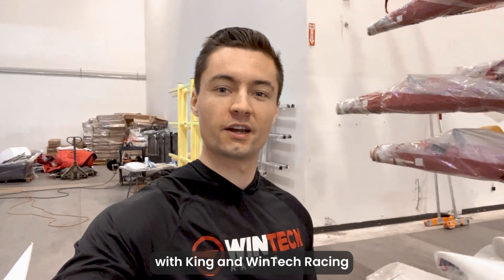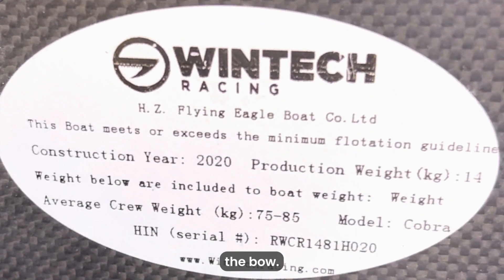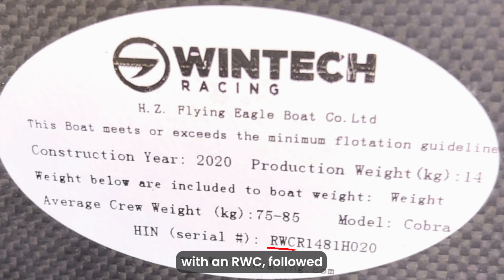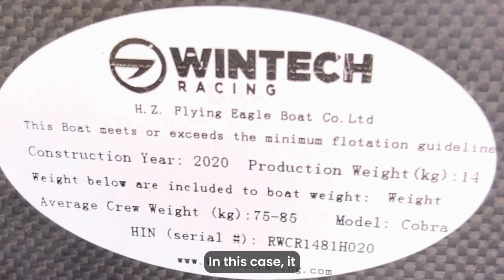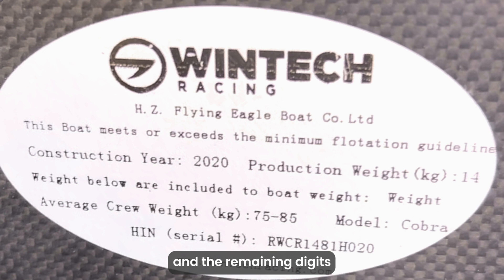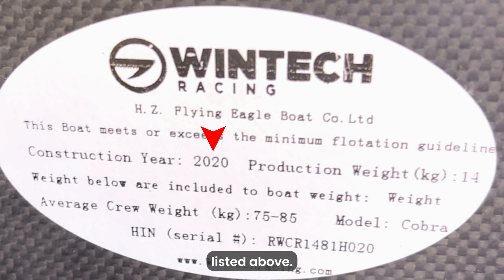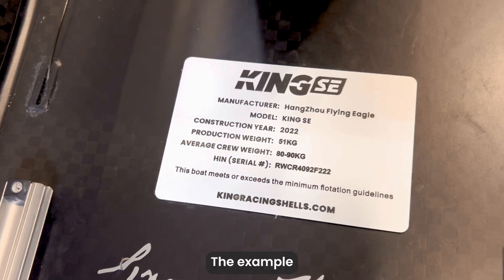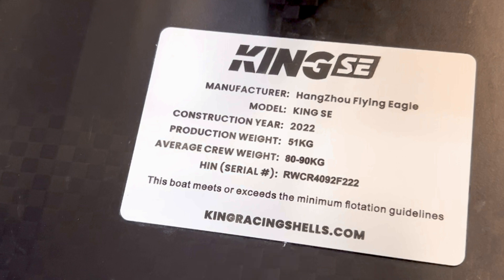How to Read Hull ID and Serial Numbers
Here I'll show you how to locate and interpret your boat's HIN and Serial numbers, as well as a few other facts you can find out about your boat via the identification sticker/plate.

Music
Aitch - Baby (Instrumental)